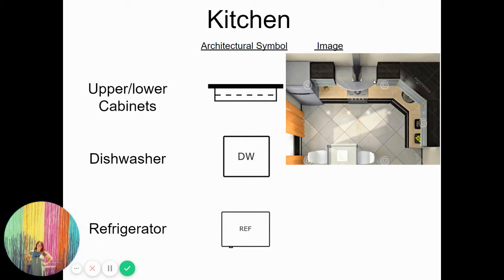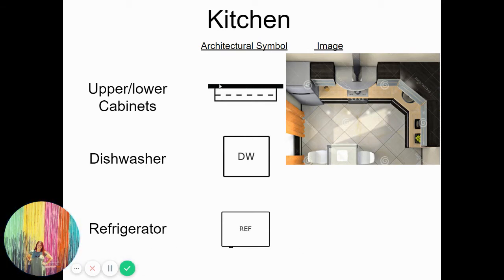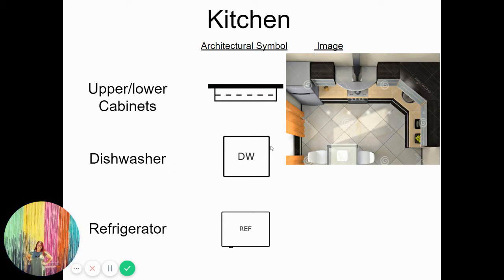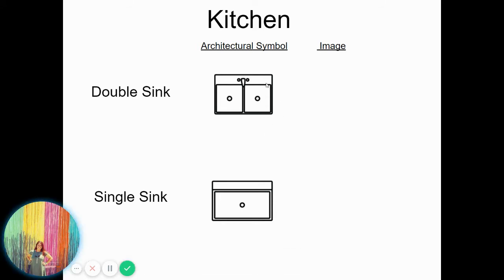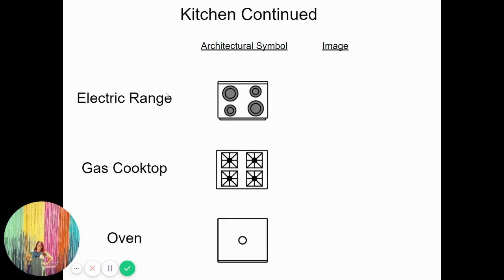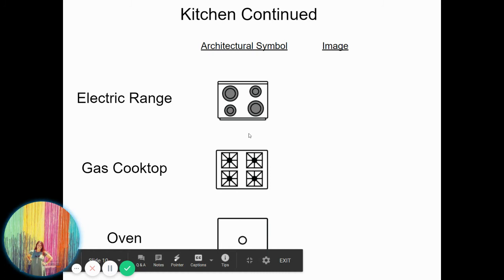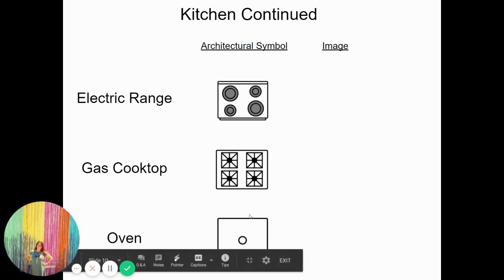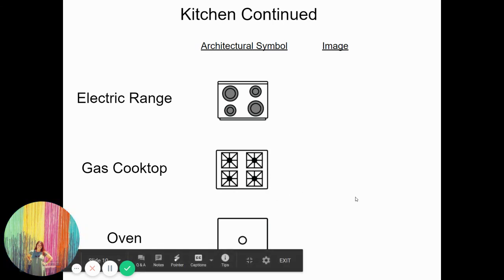Architectural Symbols - Part 3